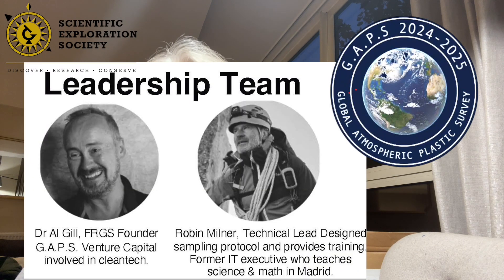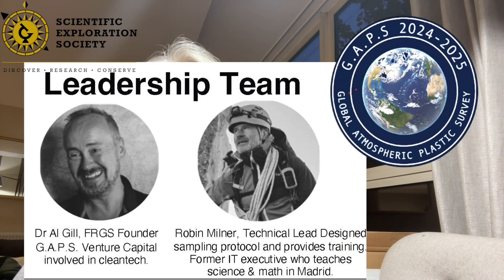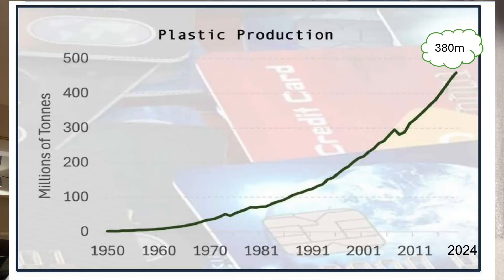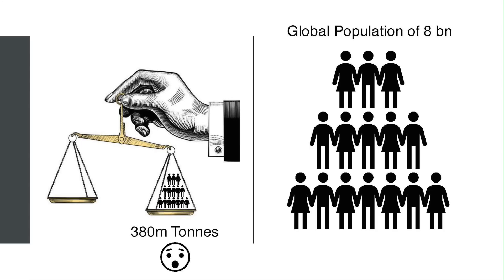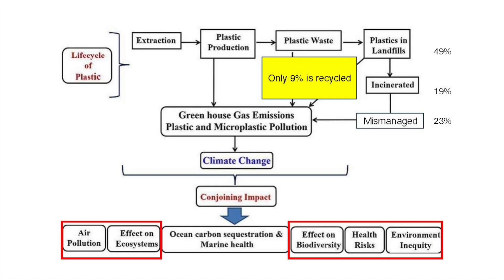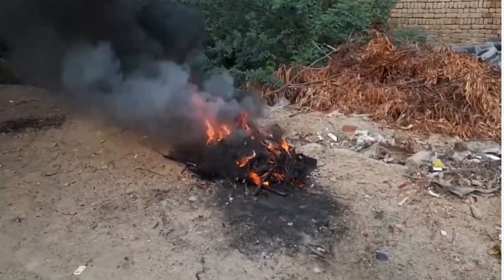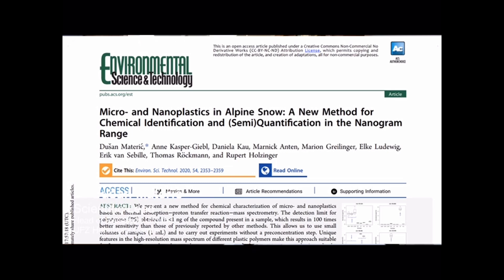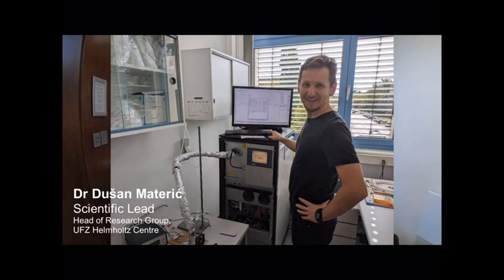Global Atmospheric Plastic Survey (GAPS)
Vanessa O'Brien, Honorary Advisory Board member of the Scientific Exploration Society (SES) is calling on members planning expeditions to glaciers in 2024 / 2025 to get involved in the Global Atmospheric Plastic Survey (GAPS).

GAPS is the first scientific attempt to get a global snapshot of the size, type, transport and distribution of microplastics in our atmosphere. The lab work is completed by the Helmholtz Centre in Leipzig, but to succeed, GAPS needs expedition leaders willing to volunteer to take measurements on alpine and polar glaciers.

Microplastics, and their smaller counterparts called nanoplastics, are tiny pieces of plastic found in the air, blood, organs, and tissues of humans. Despite plastic production skyrocketing, plastic disposal remains problematic, with 50% of plastic disposal left at landfills. 20% of plastic is incinerated while 23% is mismanaged. Only 9% of plastic production is recycled.